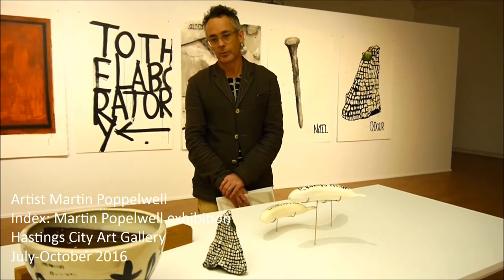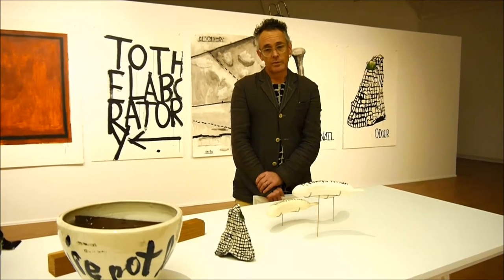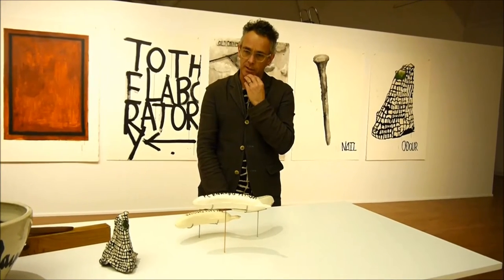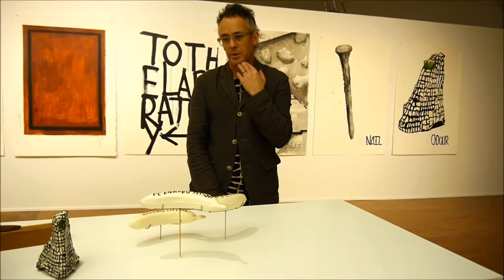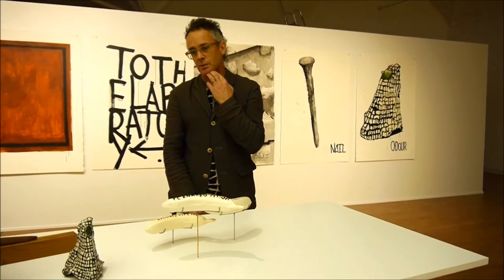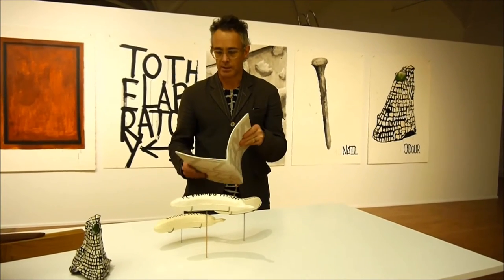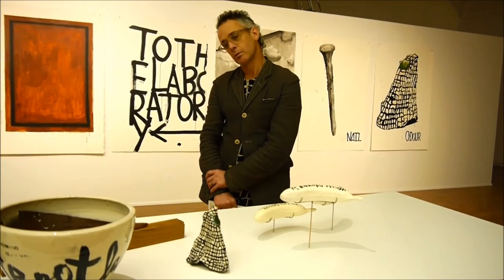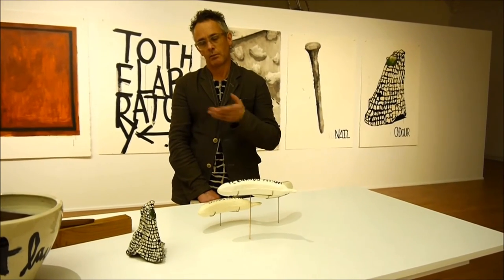Artist Martin Poppelwell - Index: Martin Poppelwell Exhibition - Part two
Index: Martin Poppelwell Exhibition - Part two